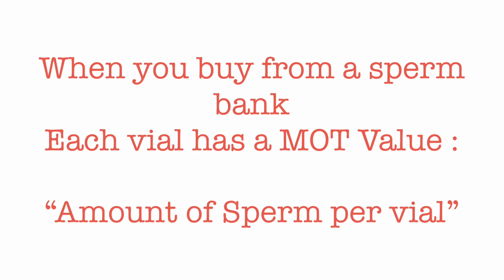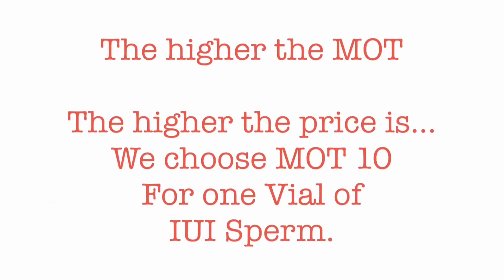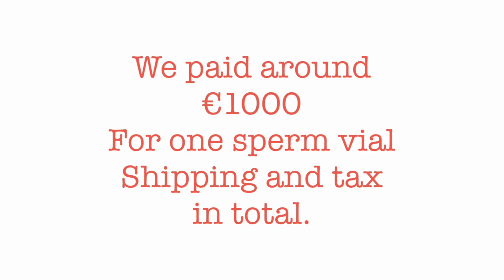CHOOSING OUR SPERM DONOR | Lesbian TTC | Same sex couple UK / DE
So we did a poll on our Instagram and a lot of you guys voted that we make a video on how we choose and found our Sperm donor.

It was hard for us to really find the right words and go deep into the process without this video been 5 hours long! So we asked some questions and tried to make it as quick, simple and easy to follow as possible.

We love to connect with you guys!

Thankyou for watching! And we hope you enjoy!

Hayley & Katja